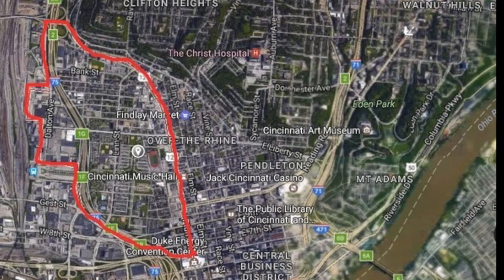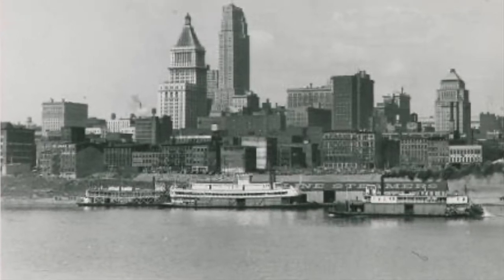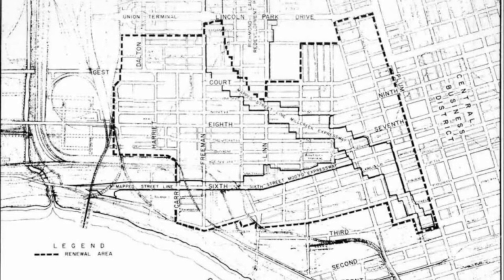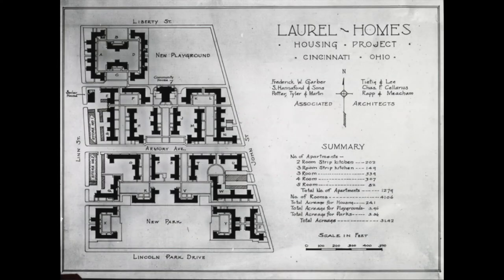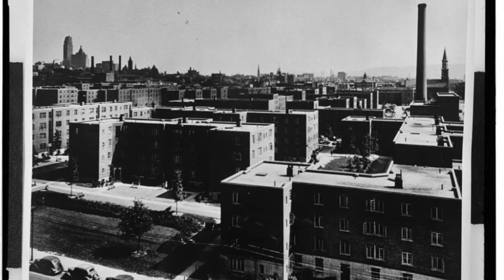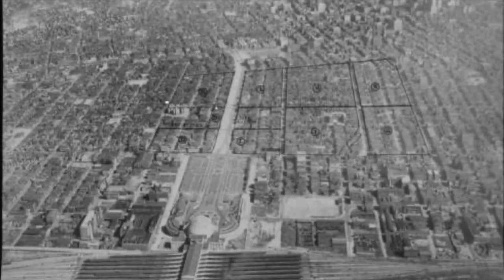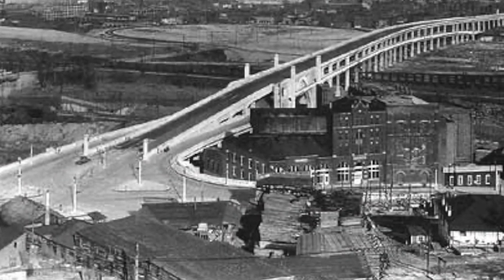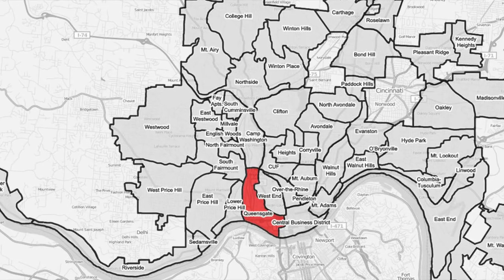Kenyon Barr: A Lasting Divide for Cincinnati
This explores the history of the redevelopment of the West End of Cincinnati and the lasting effects it has on the community today. By Isabel Wrolstad